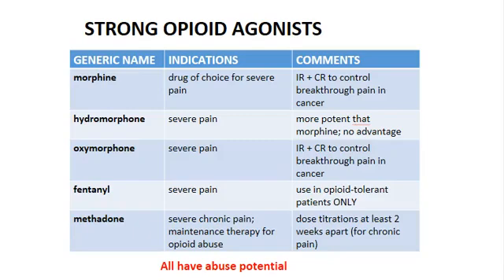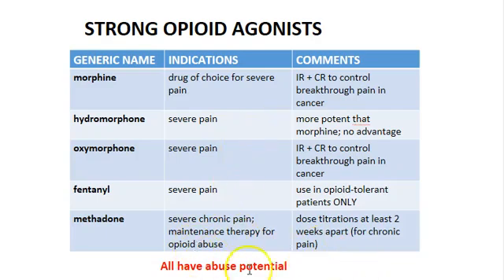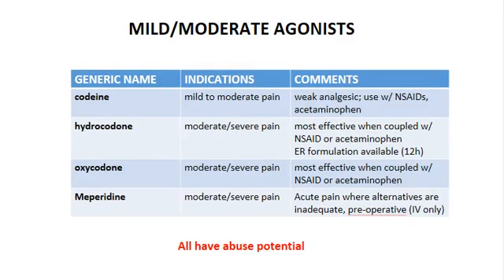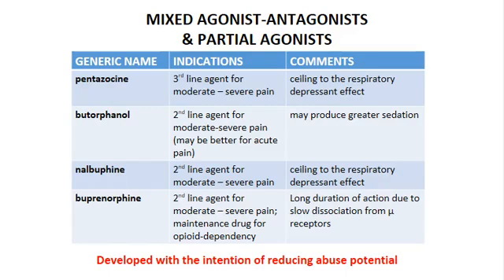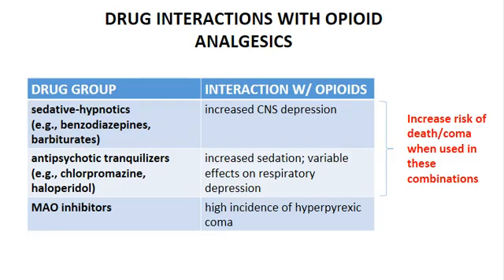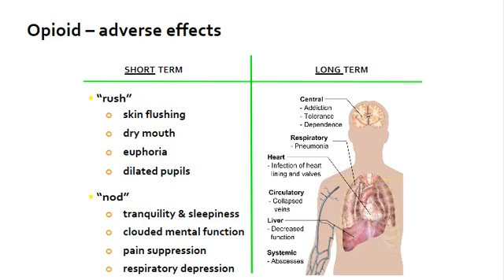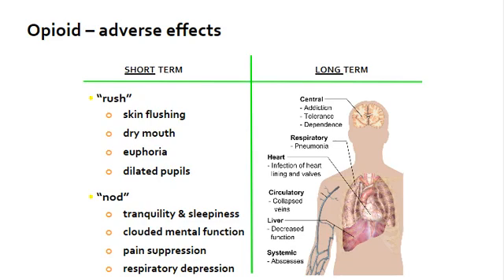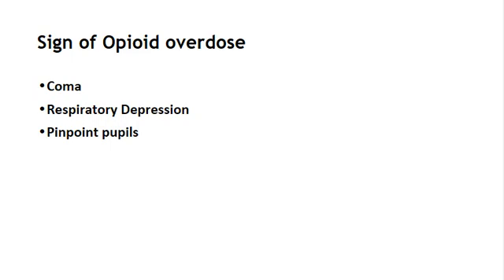PHARM Opioid Pharmacology Part 2 of 3